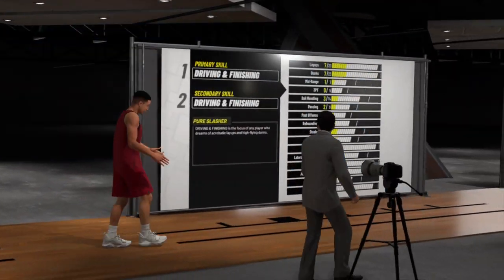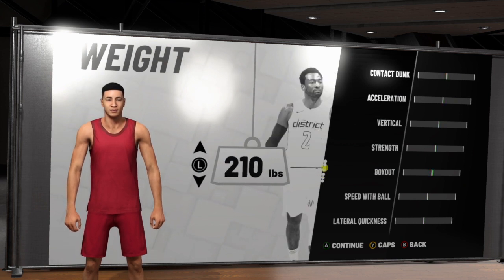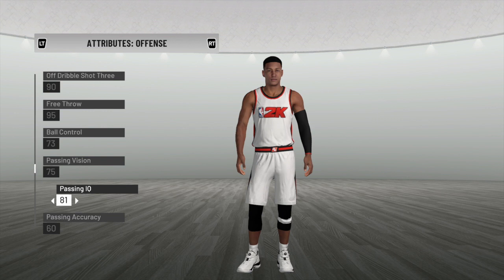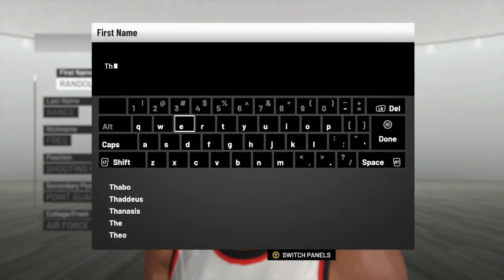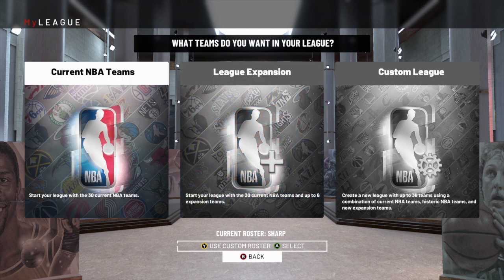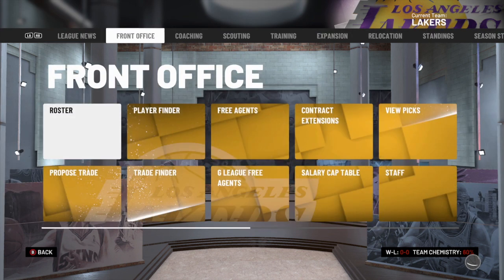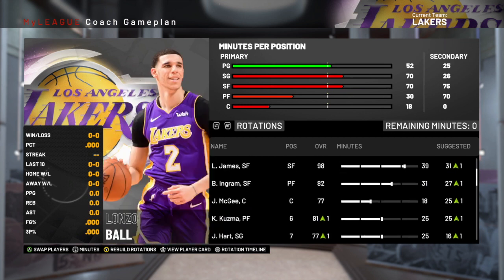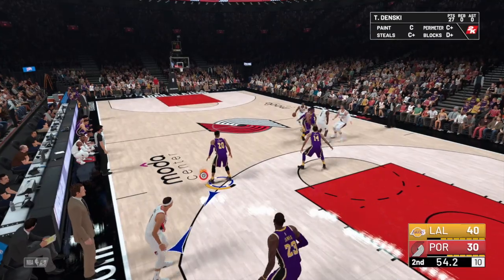NBA 2K19 HOW TO TEST ANY BUILD WITH MAX ATTRIBUTES AND BADGES! DON'T WASTE VC! NO REAL 99 MYPLAYER!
NBA 2K19 TEST 99 OVERALL BUILDS! UNLIMITED VC GLITCH SOON!